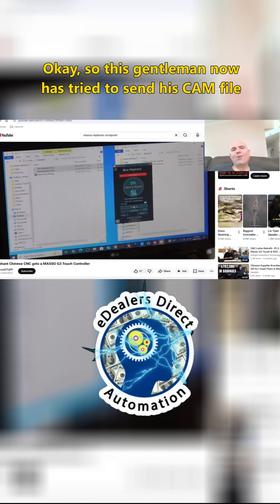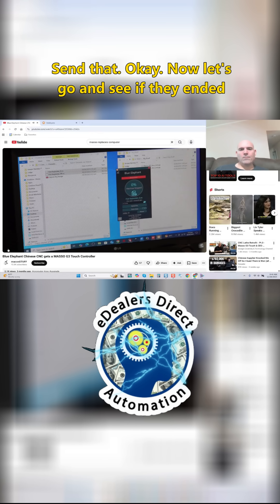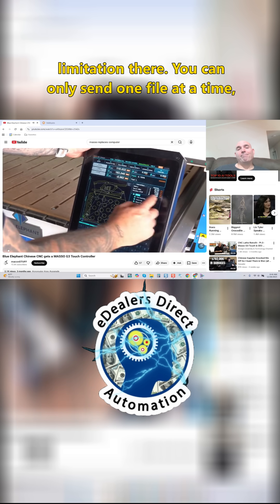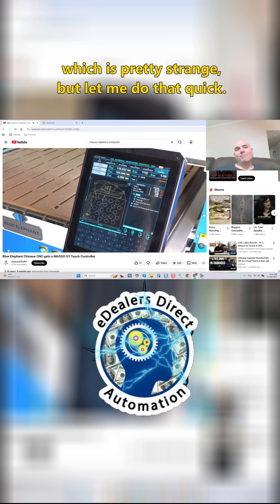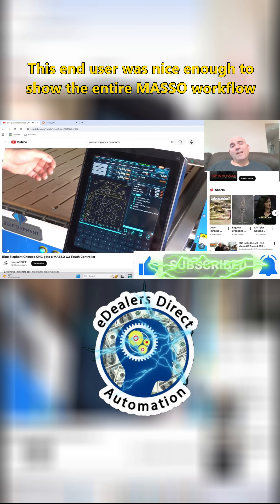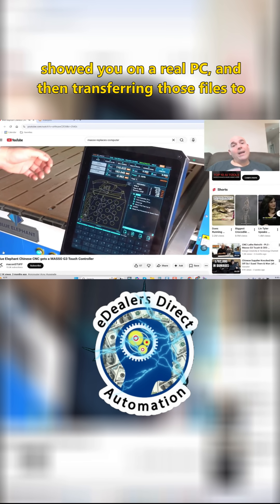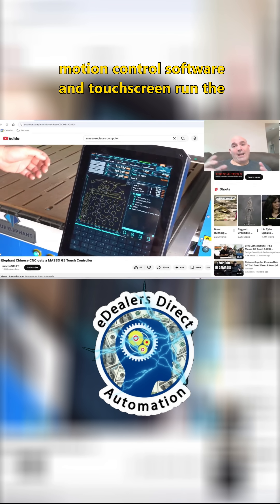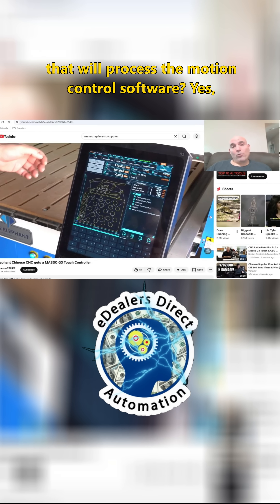Stop Guessing: What the MASSO G3 Actually Can and Can't Do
What exactly is the MASSO G3? Is it a "stand alone" unit that eliminates the need for an additional computer? Is it a computer itself? No. The marketing we're seeing online for this hardware is misleading. Please watch this video for a breakdown of what this unit can and can't do for your CNC system.

20' 16/4 double-shielded spindle cable